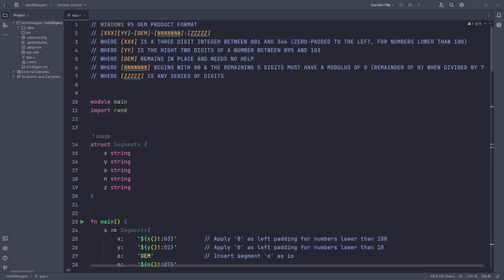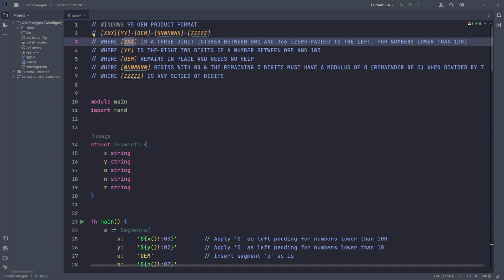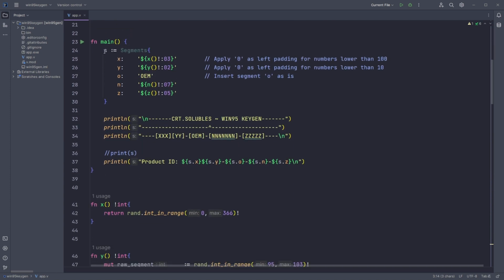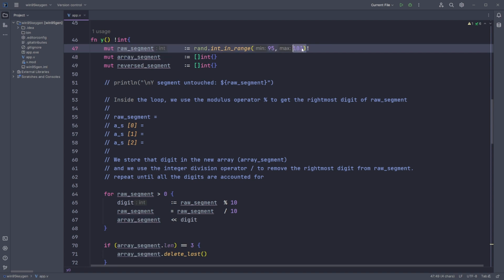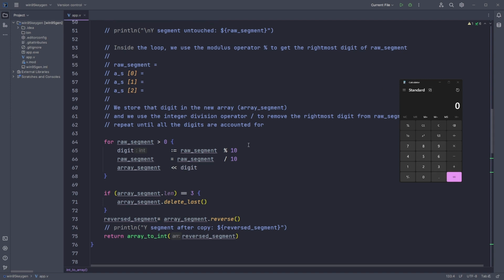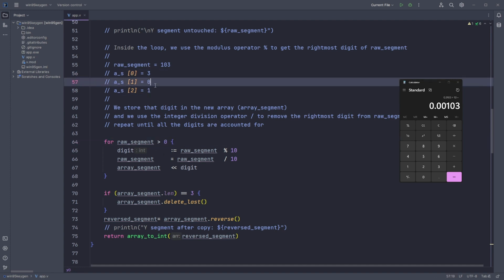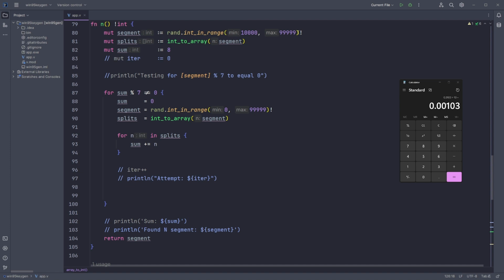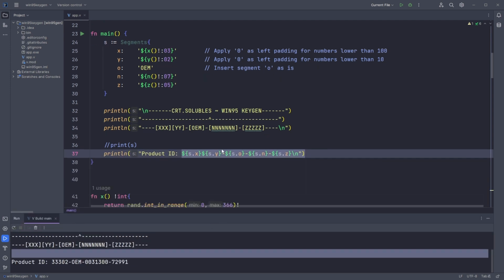The CODE Behind My Windows 95 PRODUCT KEY GENERATOR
In my previous video I showed it working; now I walk through the code to explain it all before we port it to Rust!